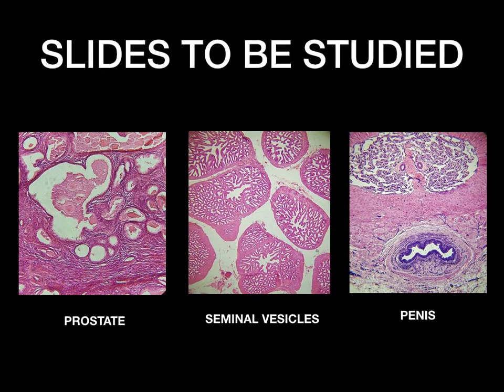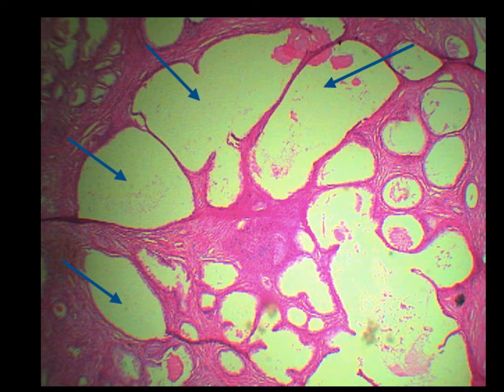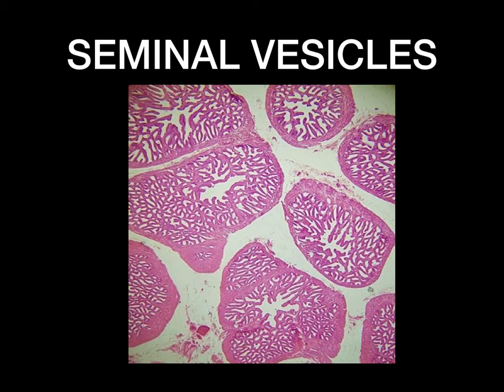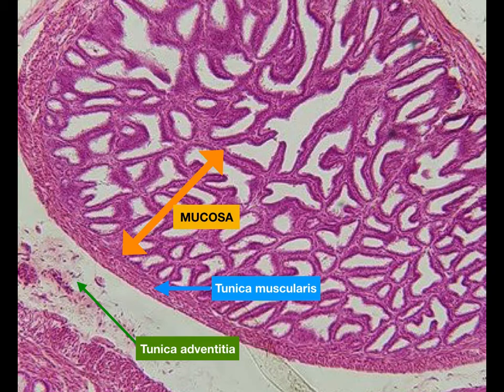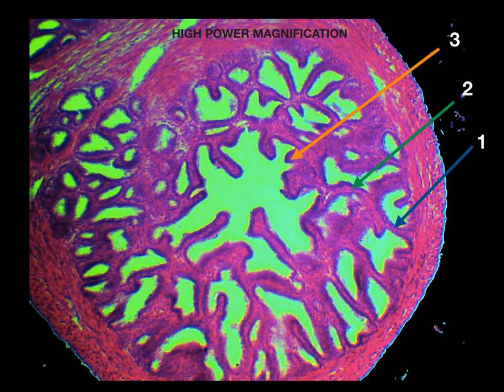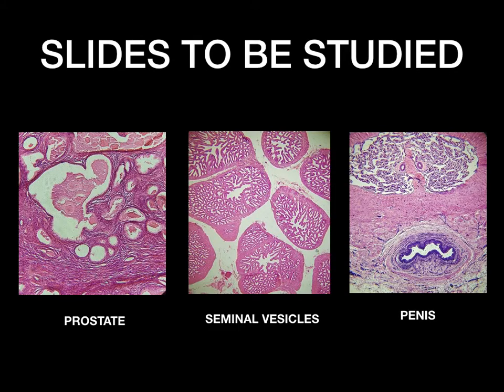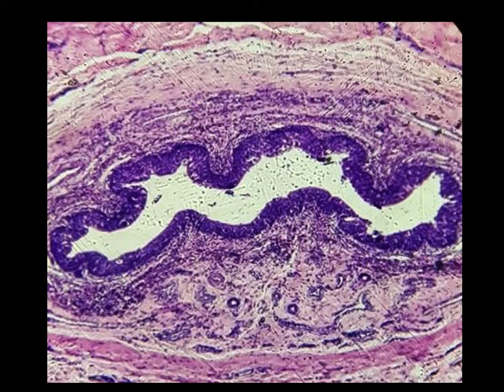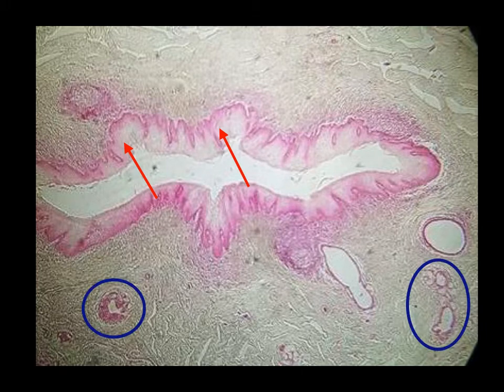HISTOLOGY OF MALE REPRODUCTIVE SYSTEM PART 2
PROSTATE, SEMINAL VESICLES AND PENIS